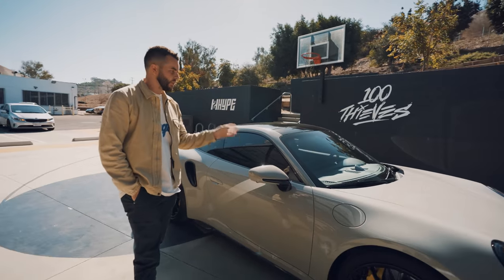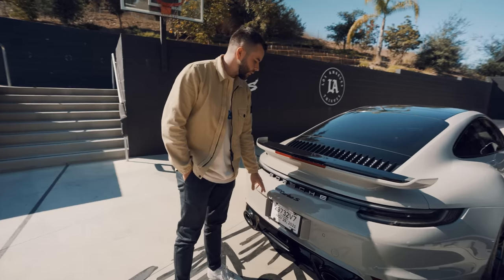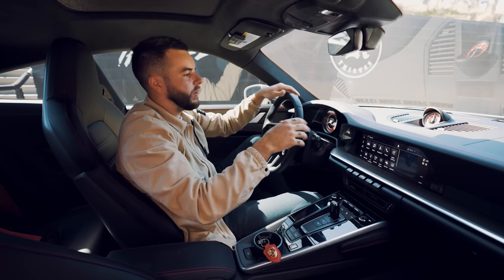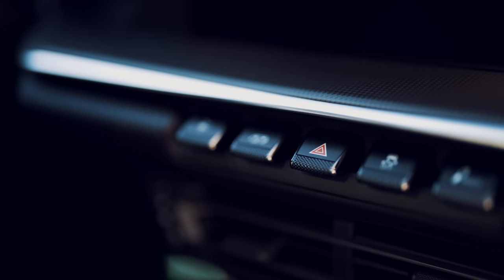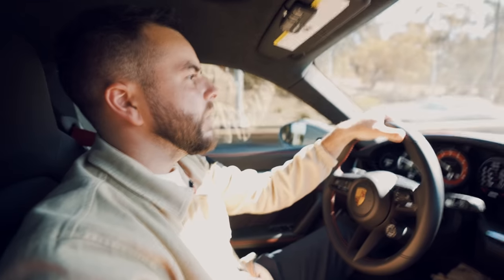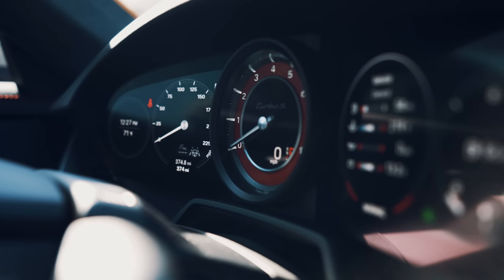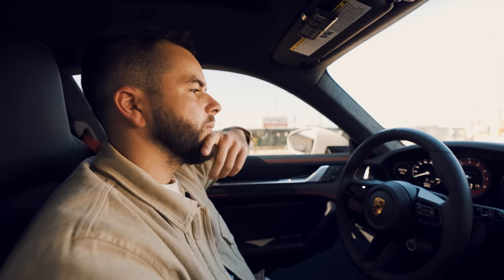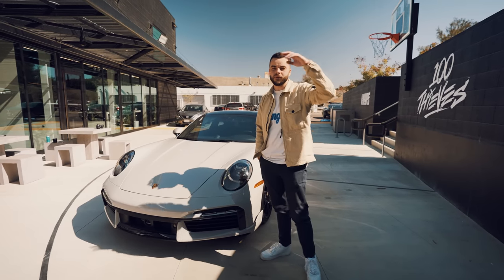Revealing my new 2022 Porsche 911 Turbo S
Excited to officially reveal my brand new 2022 Porsche 911 Turbo S. I've been chasing after this German engineered machine for over a year and a half and could not be more happy with it. This coupe features an 8-speed PDK transmission, 3.8-liter twin-turbocharged flat-6, and offers up to 640 hp @ 6750 rpm with a torque of 590 lb-ft @ 2500 rpm. I got the sports design package and exclusive design wheels, among a plethora of other custom packages you will see in this video. What do you think about the car?

0:00 Reveal
0:56 Intro / Acquisition Process
2:37 Exterior Specs
5:08 Cold Engine Start
5:42 Interior
6:17 AustinShow reaction
7:30 Interior Cont'd
8:36 Sticker removal
9:22 Driving the Porsche 911
13:35 Closing thoughts & special guests